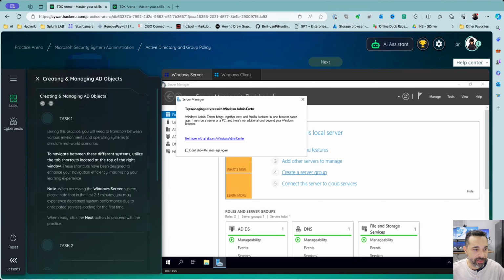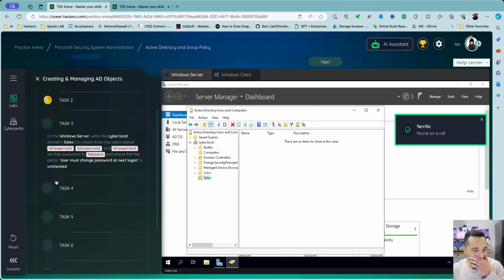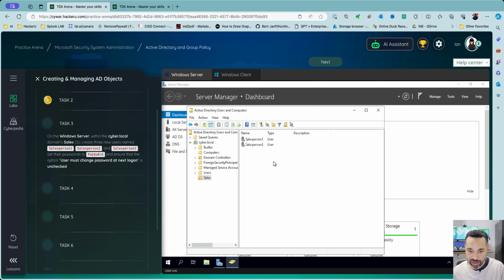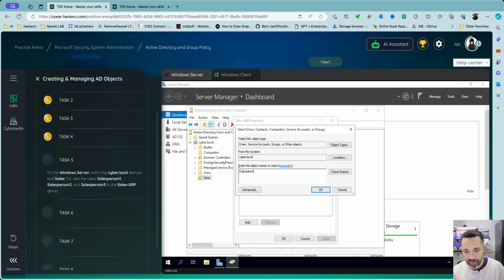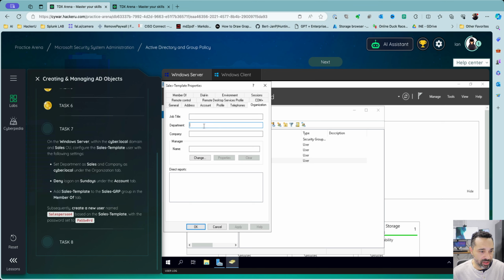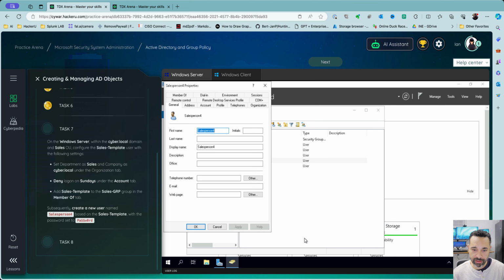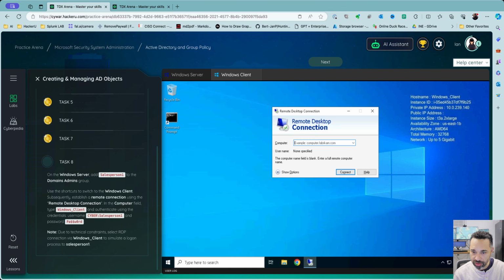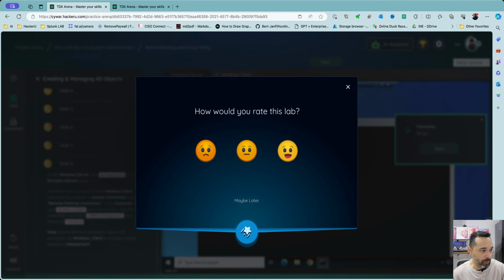MSA 03 Lab1 Creating & Managing AD Objects: Unleash the Power of AD: Creating & Managing Objects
Welcome to an exhilarating journey of Active Directory object creation and management! In this comprehensive lab tutorial, we'll embark on an exciting adventure through the realm of Windows servers and clients. Brace yourself as we dive deep into the world of IT administration, where we'll master the art of crafting organizational units (OUs) and sculpting user accounts to perfection.

🔍 What Awaits You:
Join us as we unravel the mysteries of Active Directory, empowering you with the skills and knowledge you need to efficiently manage your network environment. Whether you're an IT enthusiast, a seasoned sysadmin, or just someone looking to enhance their tech prowess, this tutorial promises to be a valuable addition to your skillset.

📋 Key Highlights:
🌐 Setting up a Windows Server: We kick off our journey by configuring a robust Windows Server environment, laying the foundation for seamless Active Directory management.

📁 Creating Organizational Units (OUs): Learn how to structure your network with finesse by crafting OUs to organize objects, streamline administration, and maintain a tidy, efficient Active Directory.

👥 User Account Creation: Dive deep into user account management as we create, customize, and fine-tune user accounts, ensuring optimal access control and security for your organization.

🔐 Security Best Practices: Discover essential security tips and best practices to keep your Active Directory environment resilient and safeguarded against potential threats.

But wait, there's more! This tutorial is just the beginning of your journey to IT mastery. Unlock a world of endless possibilities and take control of your digital domain.

💡 Knowledge Is Power:
Knowledge is the ultimate superpower in the world of IT, and with each video, you'll gain the tools and insights needed to conquer any IT challenge that comes your way. We're here to empower you, one tutorial at a time.

👨‍💻 Join the Community:
Don't embark on this adventure alone! Join our growing community of tech enthusiasts, IT professionals, and lifelong learners. Share your thoughts, insights, and questions in the comments section below. Together, we'll reach new heights in the world of IT excellence.

🎯 What's Next:
Now, it's time to roll up your sleeves and dive into the world of Active Directory management. Let's create, configure, and conquer!